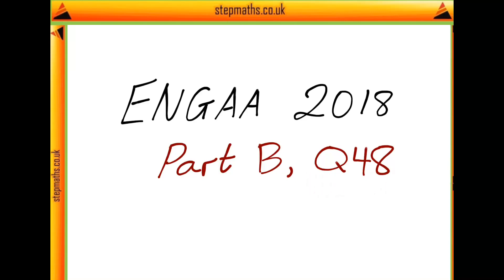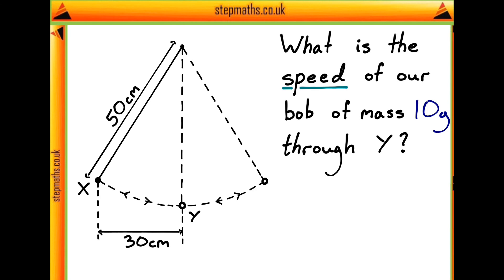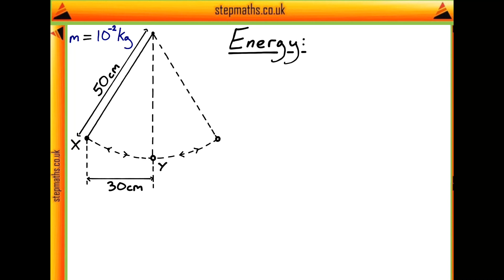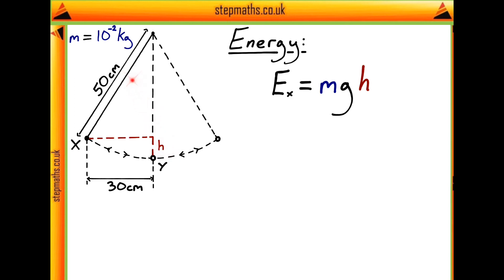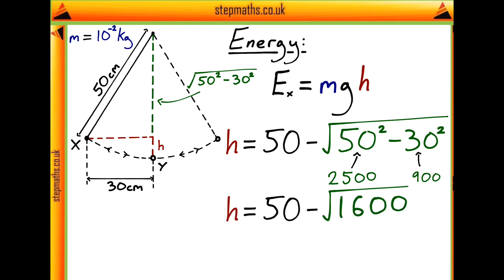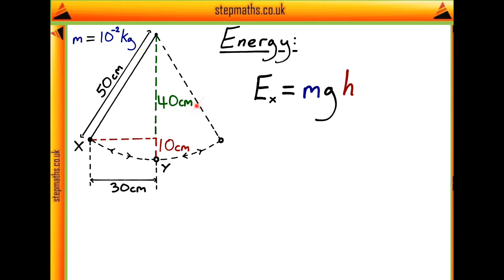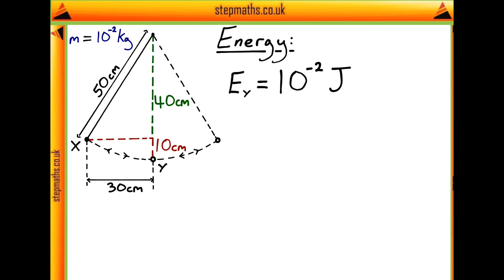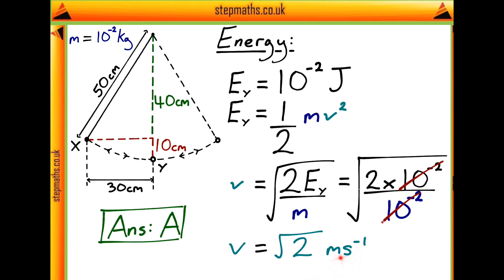ENGAA 2018 Section 1 - Q48 (Phys) - Pendulum - Worked Solution